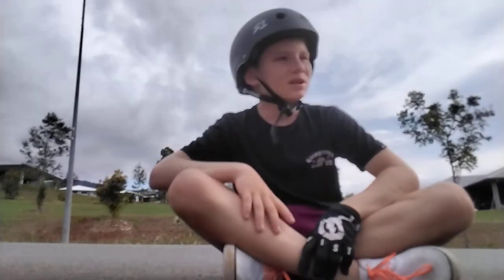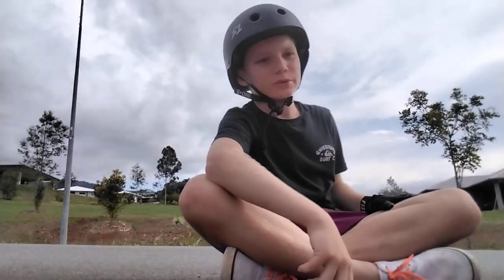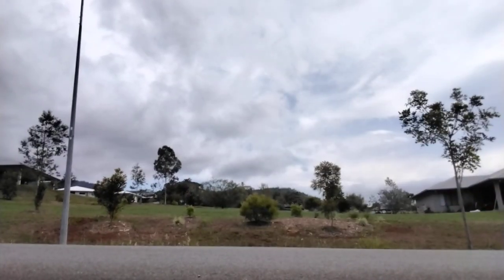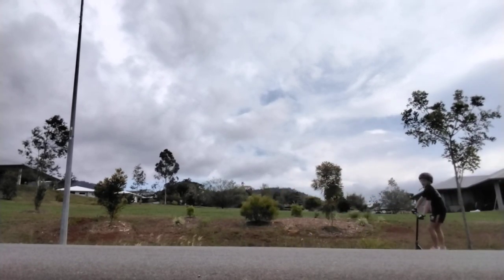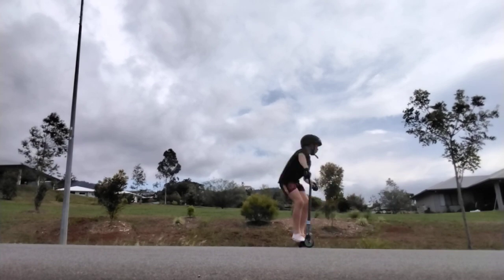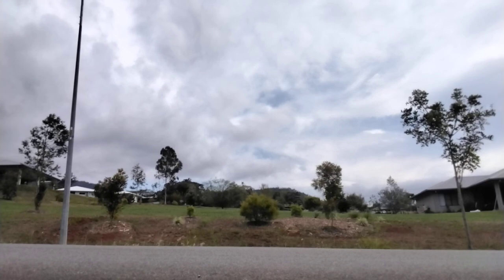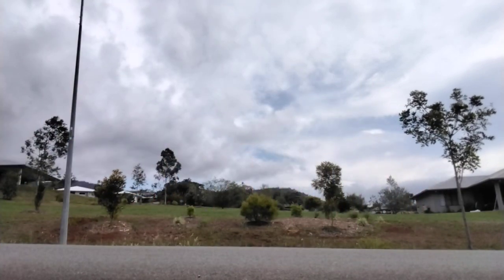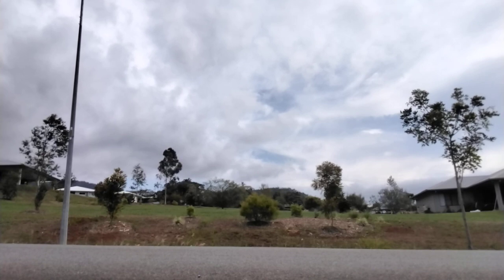Manuals Down My Street